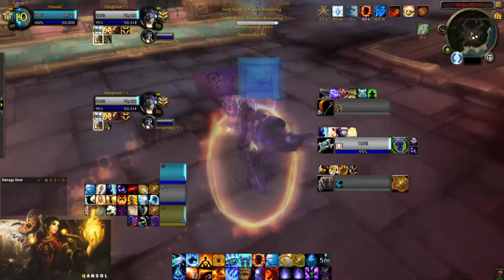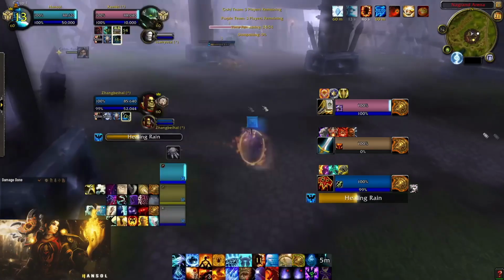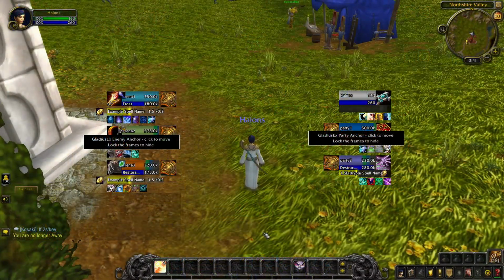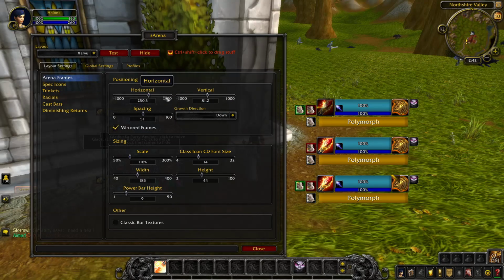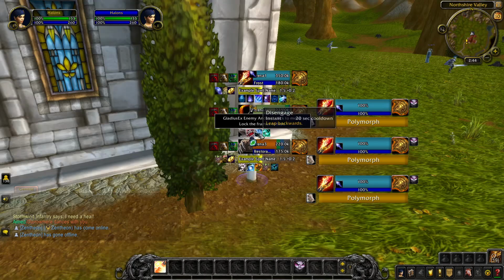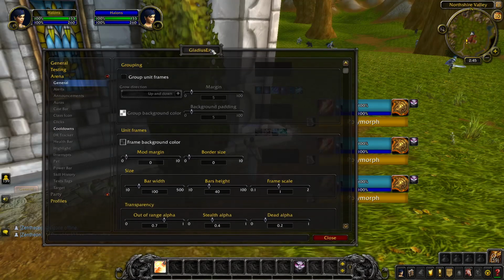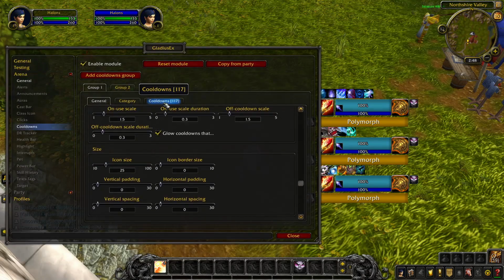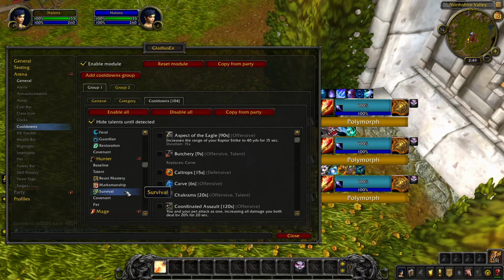BEST ARENA FRAME ADDON SETUP TUTORIAL - WOW PVP GUIDE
Shoutout to Joshua C for helping me set this up back in Corrupted season when I first transitioned into this arena UI. sArena + GladiusEX together = best thing ever.